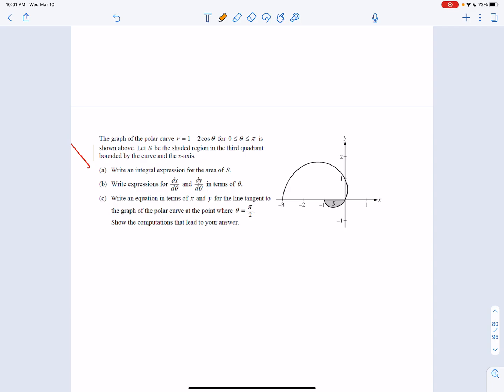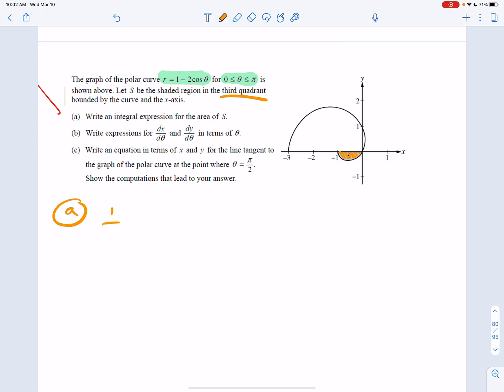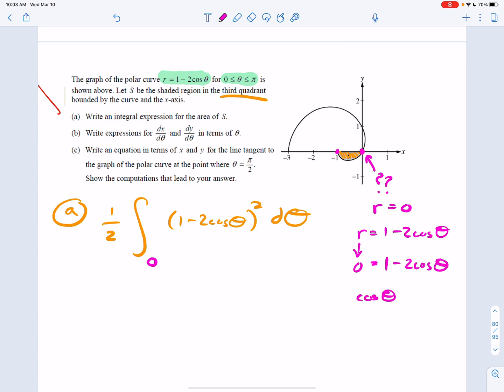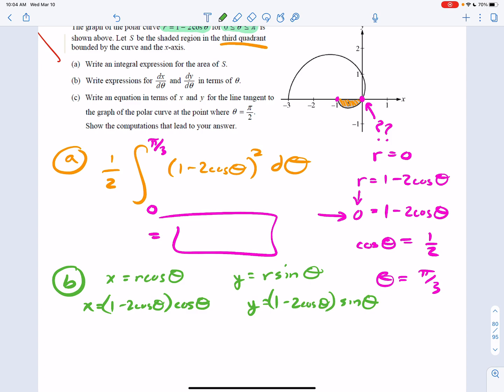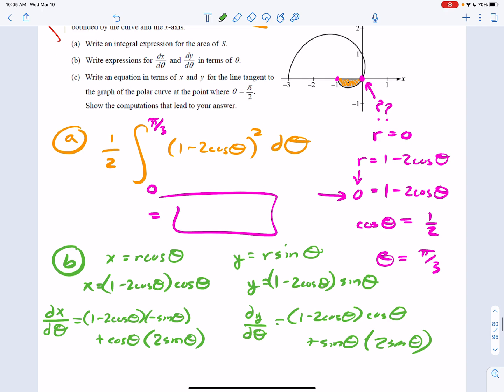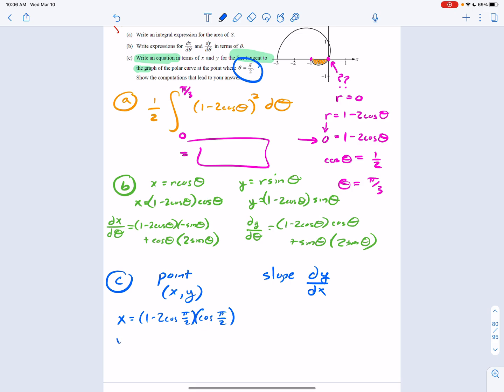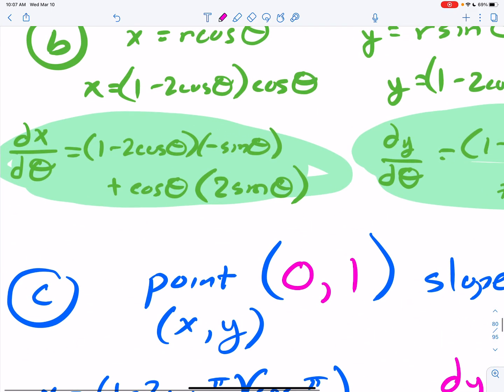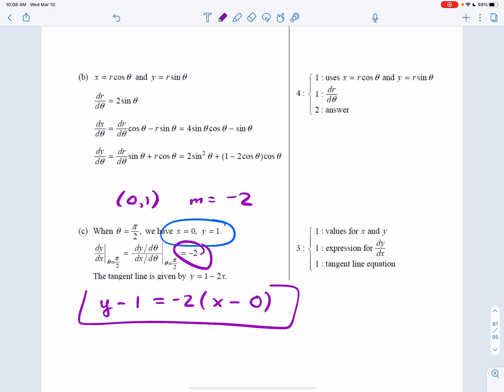BC - Polar FRQ #4